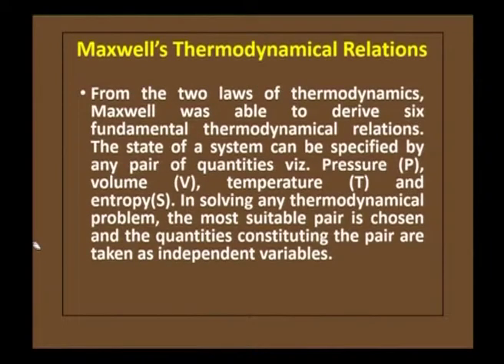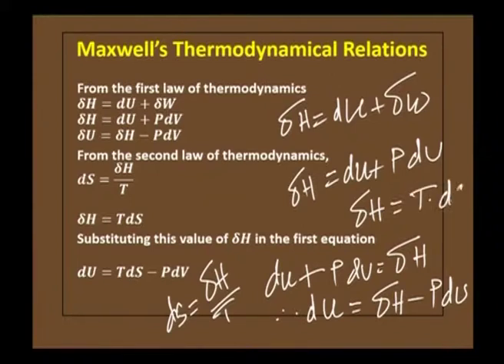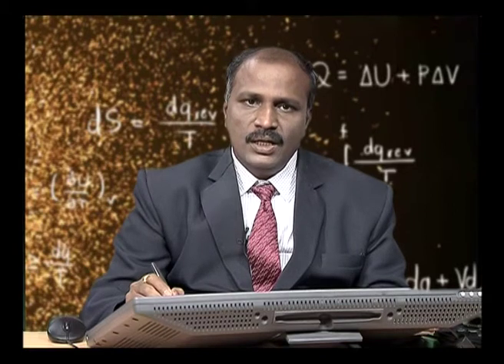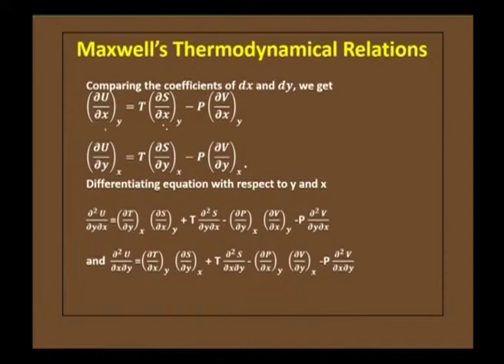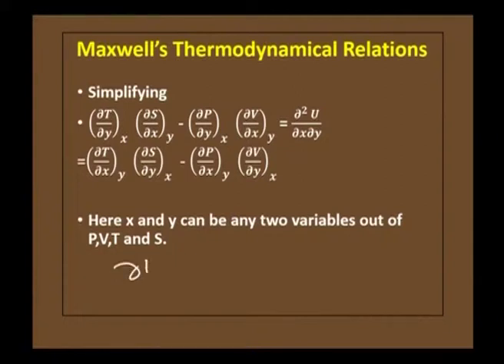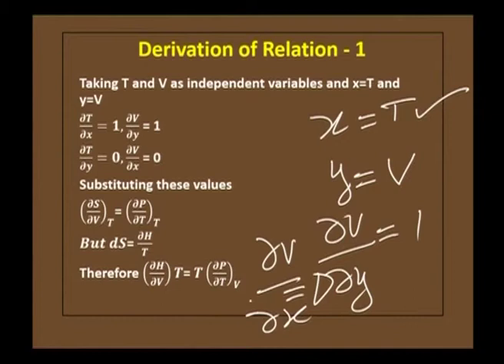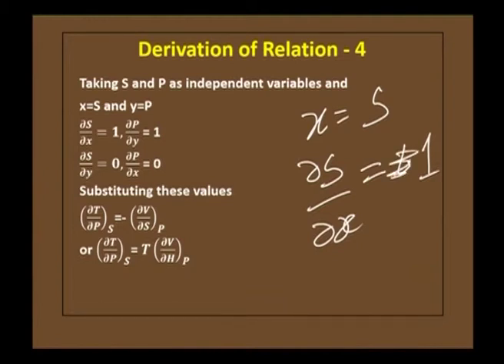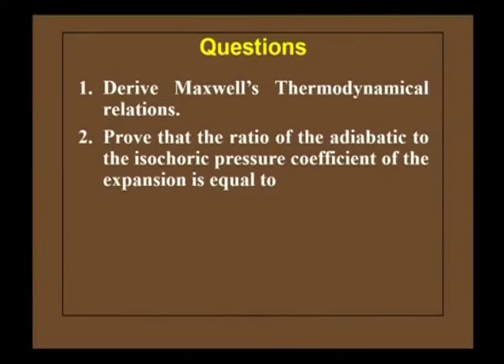THERMAL PHYSICS LECTURE 08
Subject  : PHYSICS
Course name: THERMAL PHYSICS
Name of Presenter: Dr. D. PREMANAND